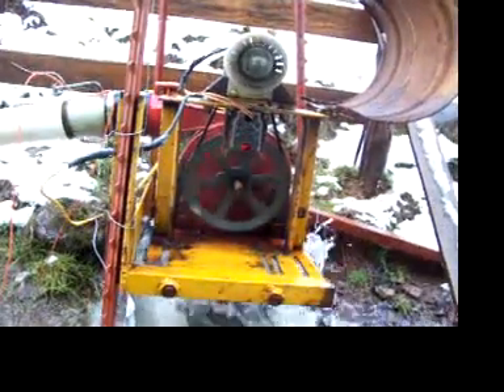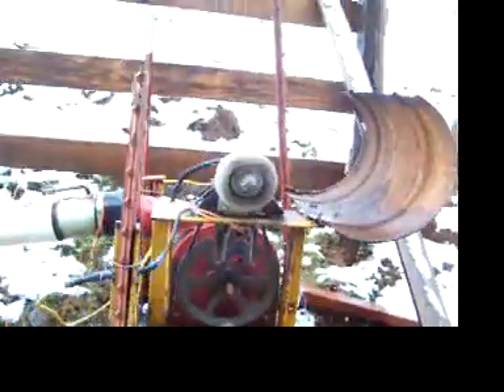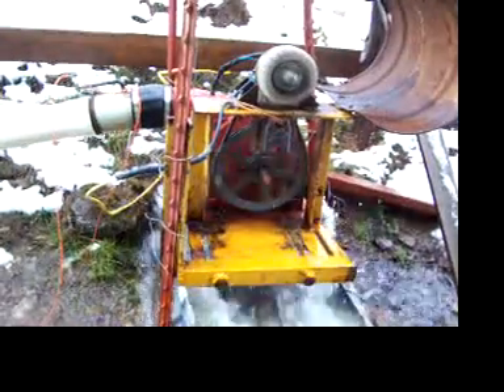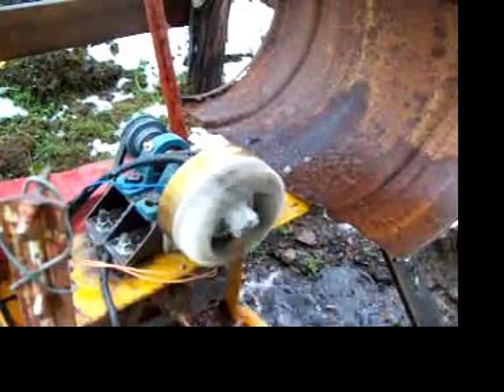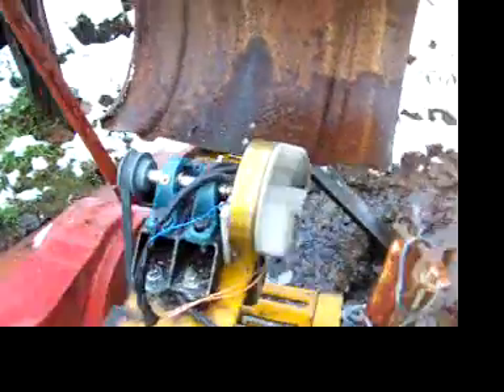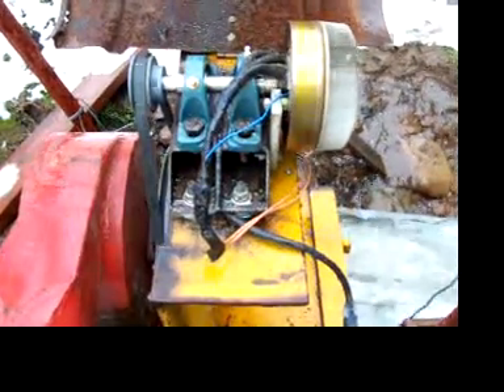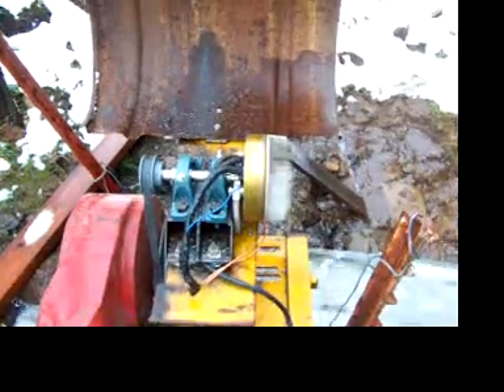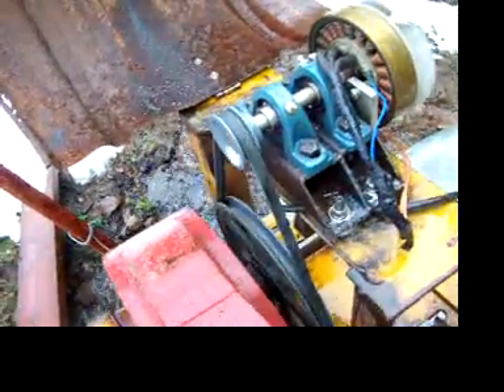Crossflow Banki water turbine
This is my home brew  Banki water turbine.  It was designed to run with what little water I have available.  As you can see in the video, there is barley enough in this creek to fill the pipe.  The turbine supplies 4 amp 24 hours per day .   This is enough to offset normal power usage in the afternoons so we no longer need to operate the generator to charge the batteries in the winter.  This is my first successful attempt to build a crossflow turbine.